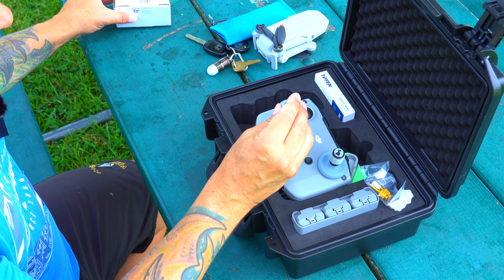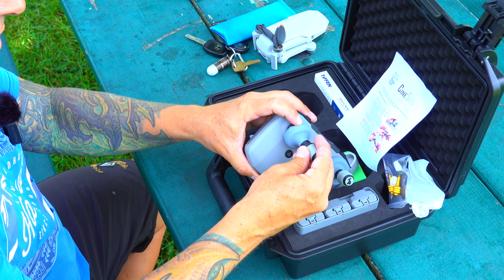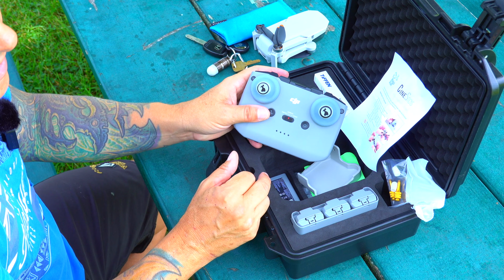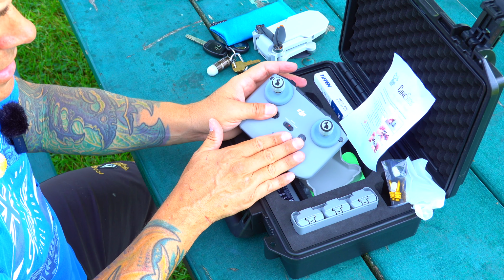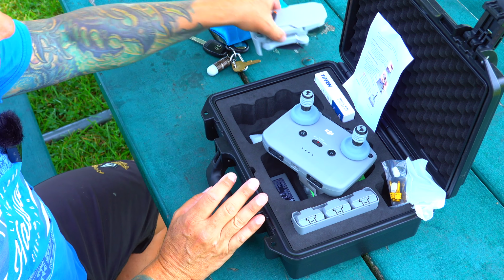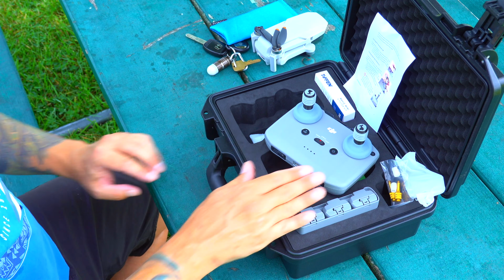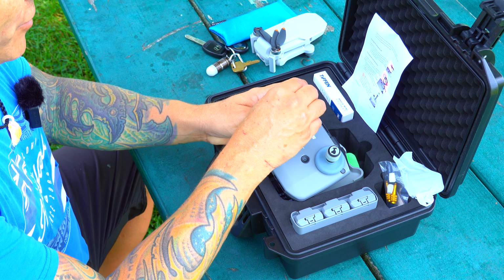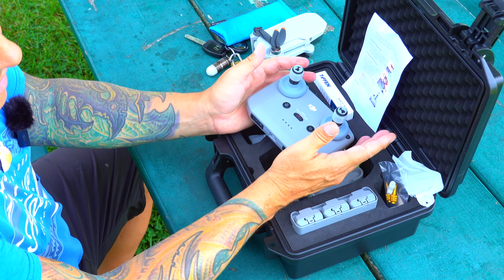Scotty Makes Stuff Cine Sticks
First look and thoughts on these new Cine Sticks made by ScottyMakesStuff based out of Australia and really do work!  Can chuckle at how they look and make comments, but for $30 totally worth having in my opinion in your toolkit as a drone pilot and a worthy drone accessory to own.  Again I have the Cine Sticks pair in regular length for those who want to know and give you that much more control and precision over your stick control.  Aloha